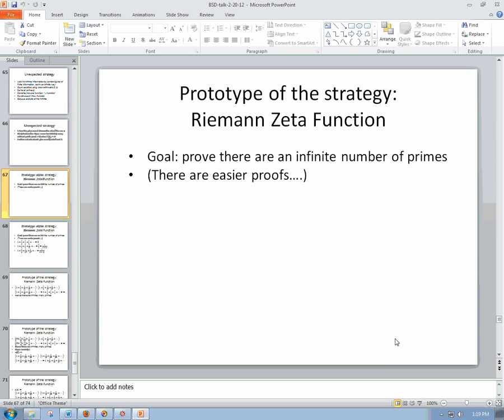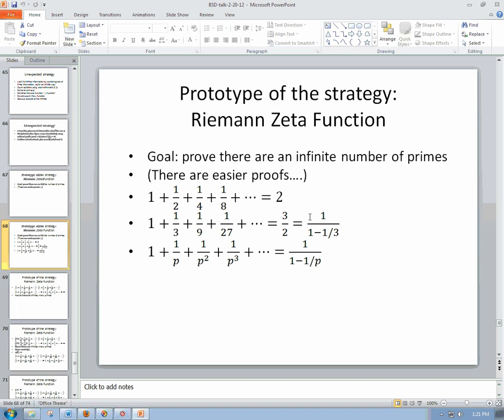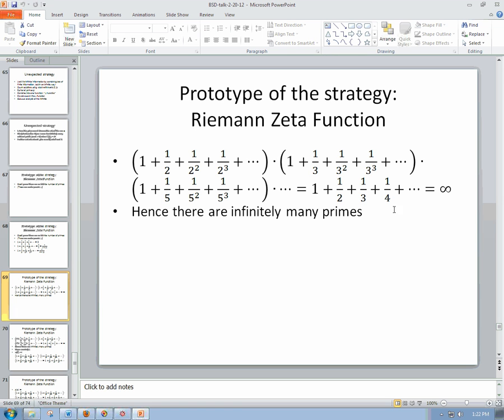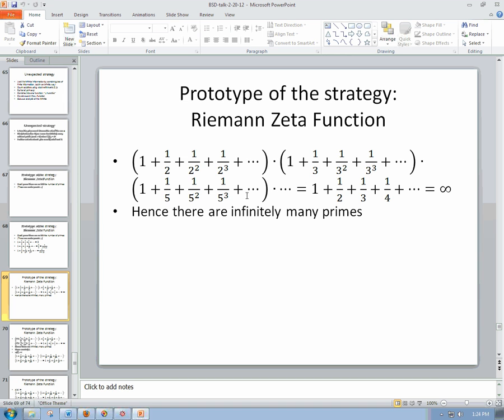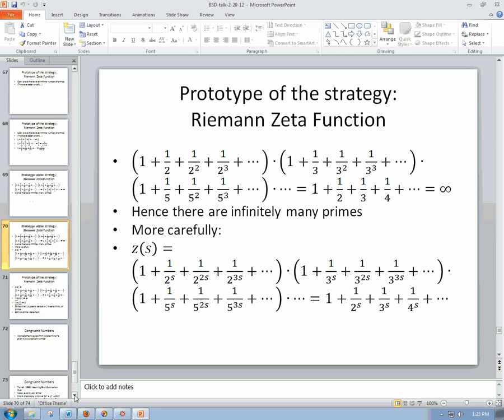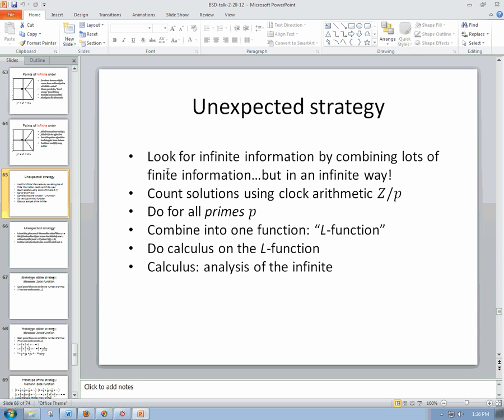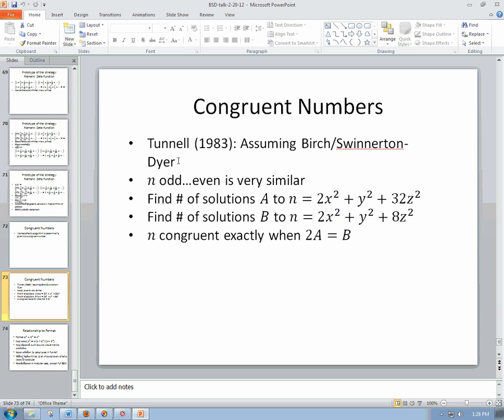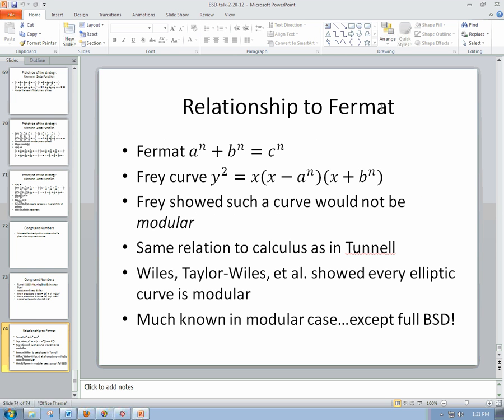Beyond Fermat's Last Theorem: Birch and Swinnerton-Dyer, Part 6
Final part of the series.